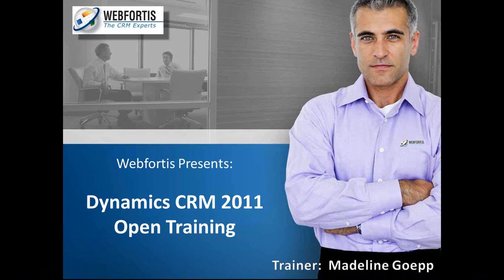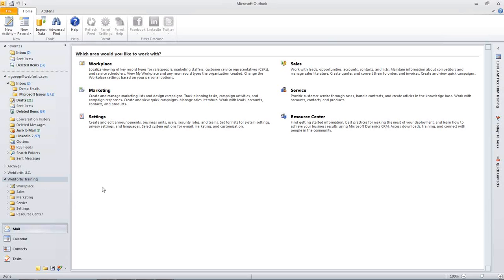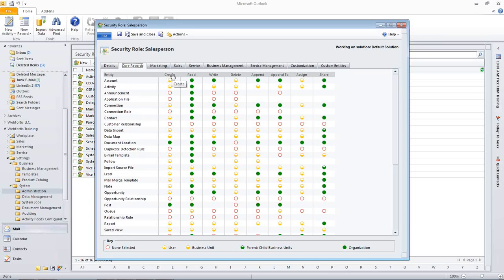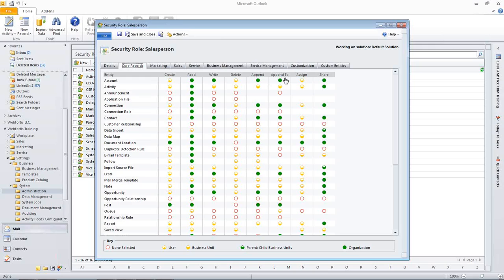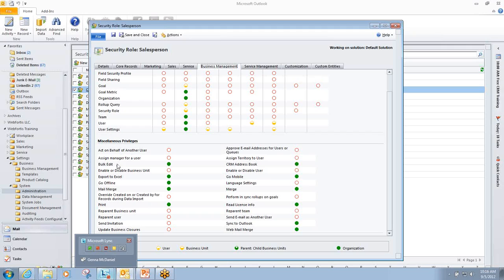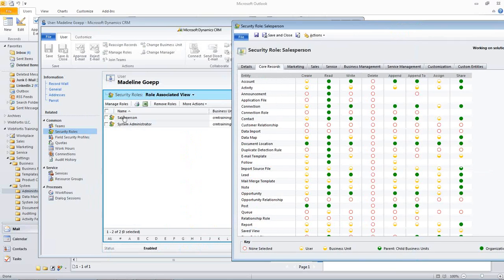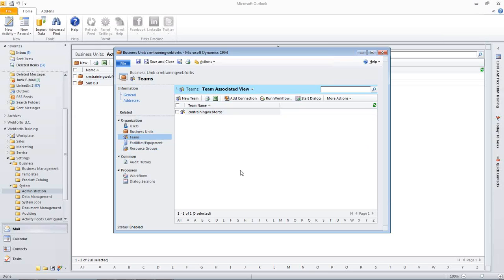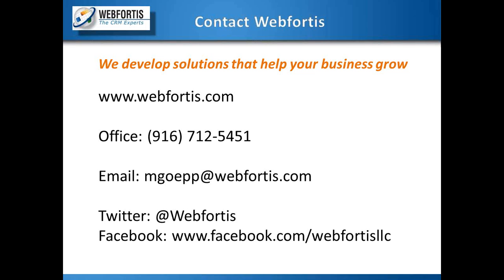Dynamics CRM 2011 - Security Roles and Users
This video covers Security Roles, Business Units and applying these pieces to Users in Microsoft Dynamics CRM 2011.  Join us every Wednesday at 10 am PST by signing up This video is a recording of Webfortis' FREE open training.